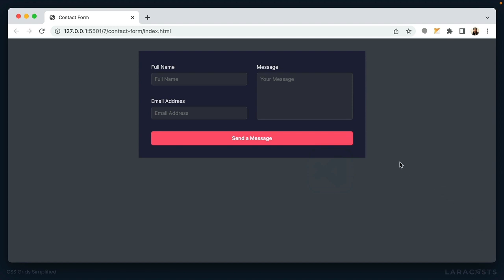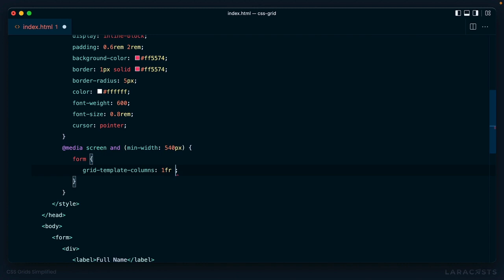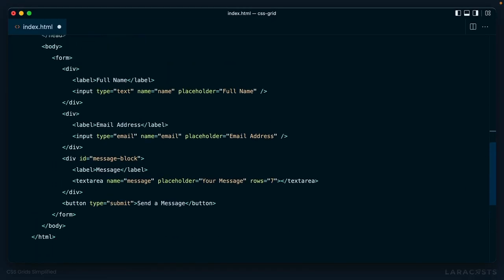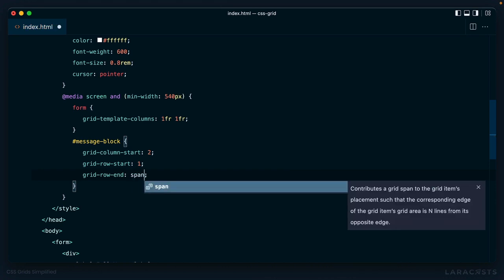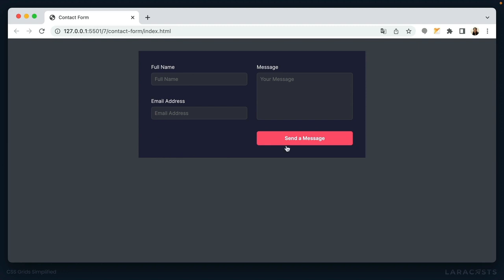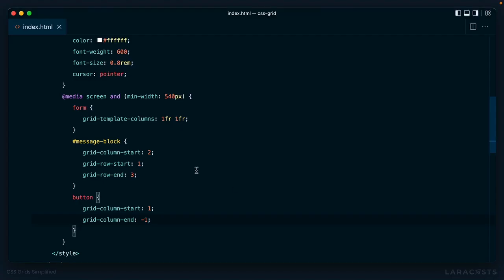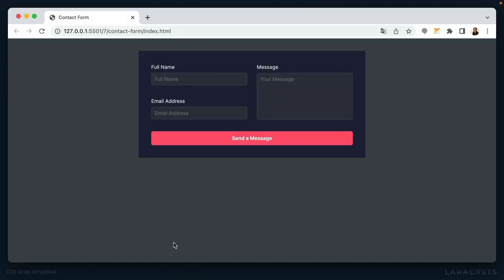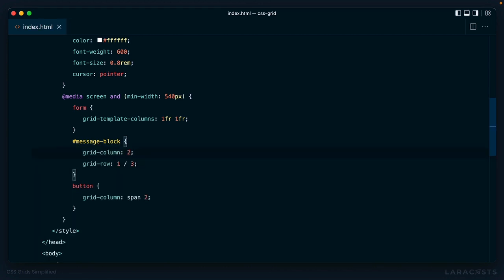7 Merge and Swap Cells